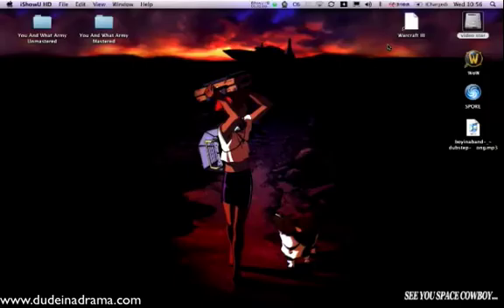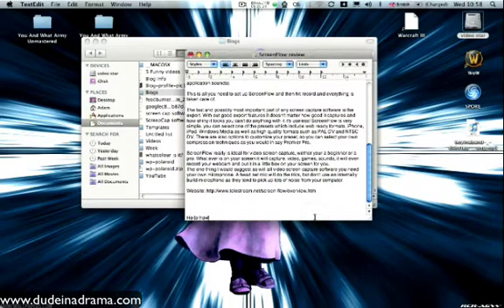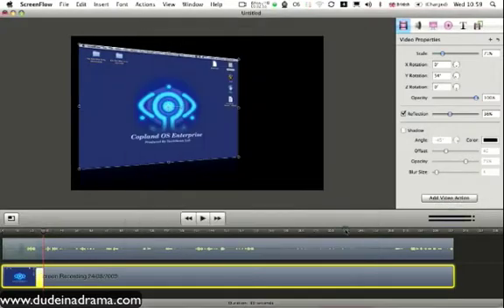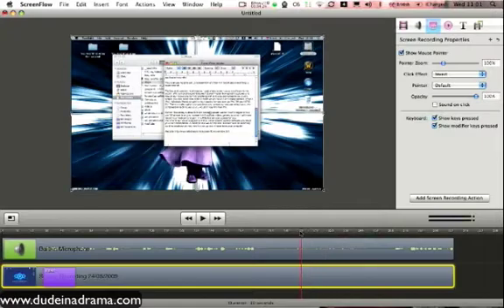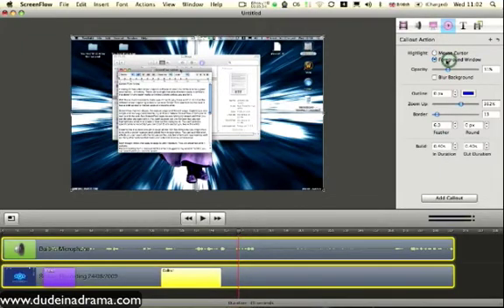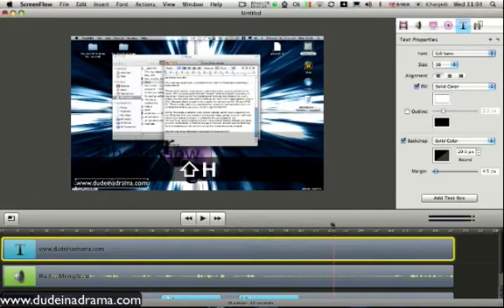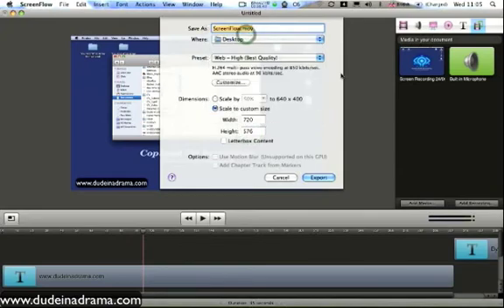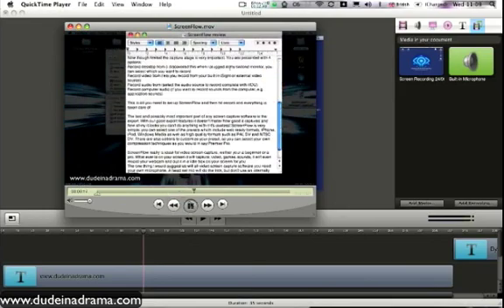ScreenFlow Tutorial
This is a tutorial on using ScreenFlow the popular video screen capture software. It's a bit long but it contains the whole package from recording a screen capture to editing and then exporting. I have attempted to fit in all the features I really like and use to make my tutorial videos. Any thoughts leave me a comment or go to my for more tutorials and video related blogs.

:3